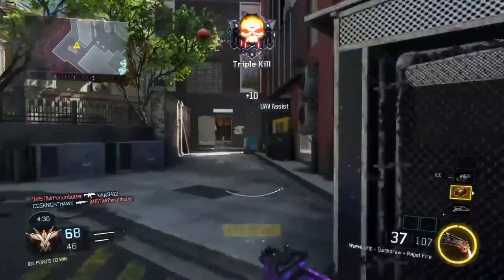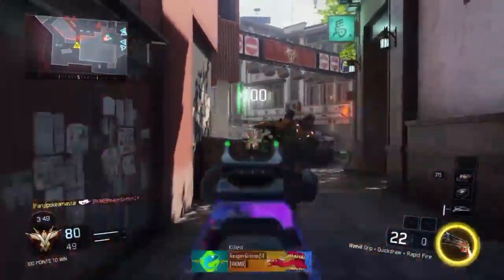Back to Back Carrying on Exodus